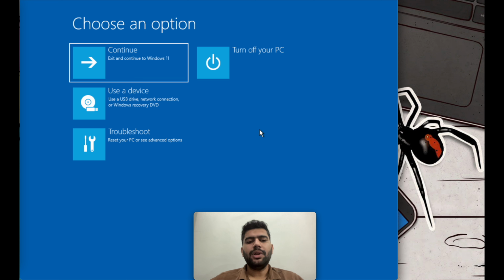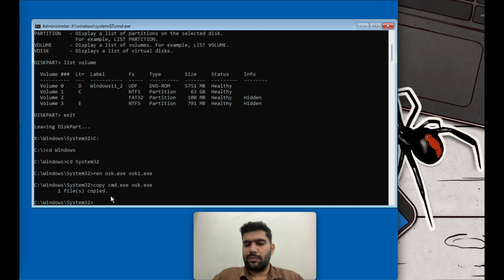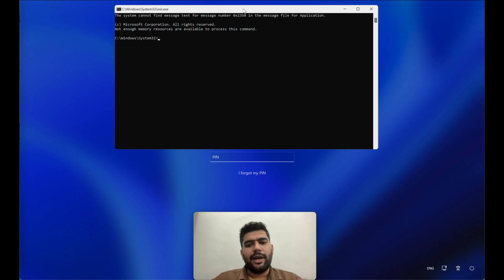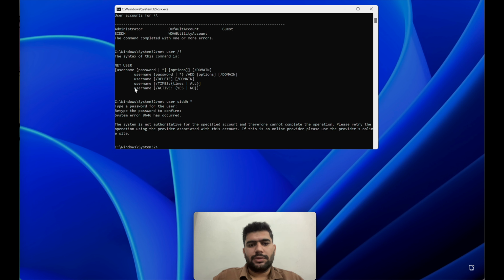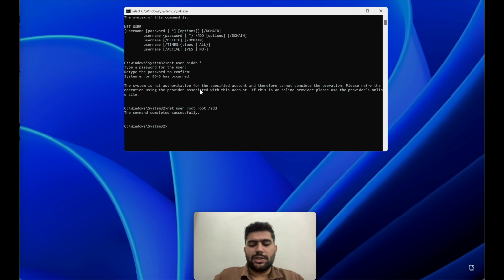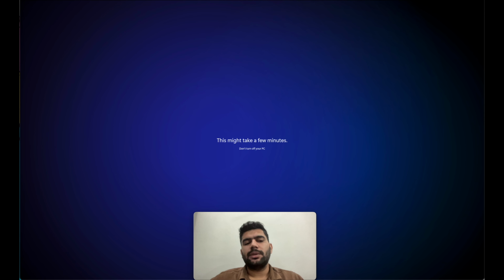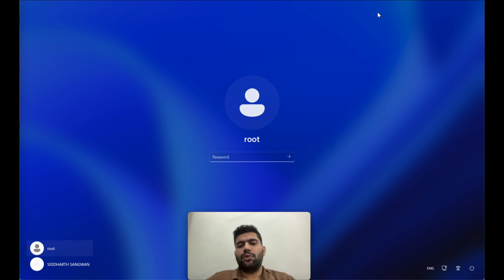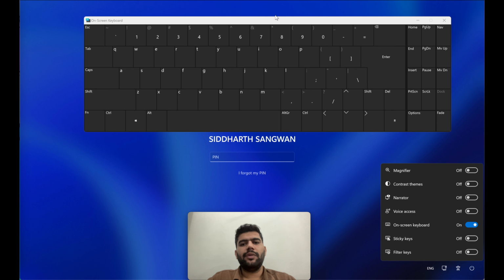4.1 Windows Lock Screen Bypass